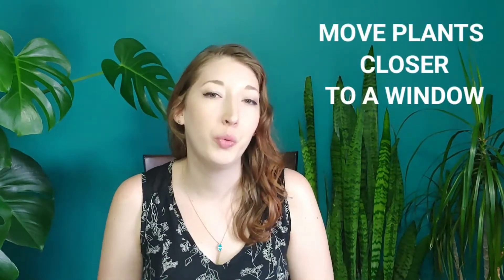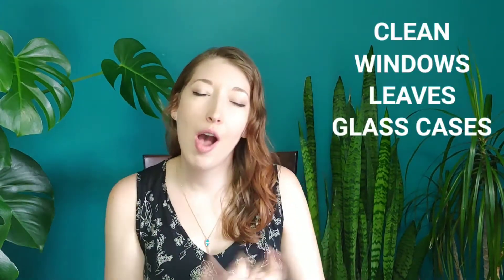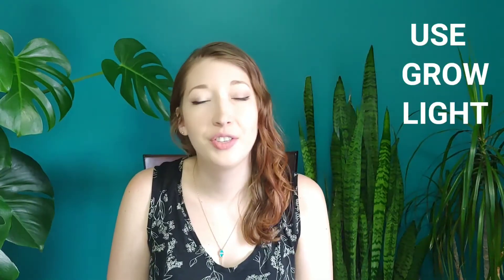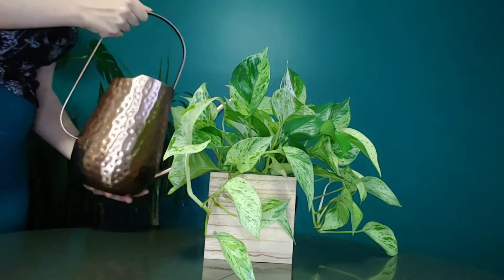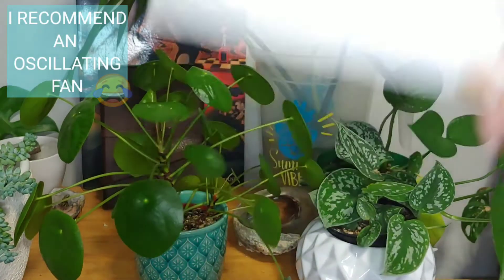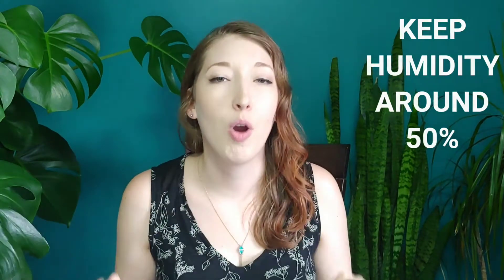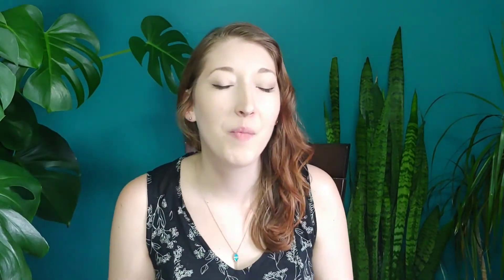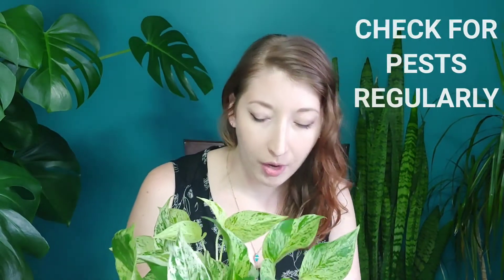WINTER PLANT CARE TIPS - How to keep house plants alive over the winter season.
Do you want to make sure your plants get through the winter? This video has lots of tips and advice on how to care for plants during the winter to ensure they make it to spring.

OPTIMIZE LIGHT

-Move plants closer to windows (south, west or east).
-But keep plants 2-3 inches away from window glass to prevent cold damage.
-Clean your windows, your plants leaves and glass containers that hold plants so that you can optimize the light that you do have.
-Use a grow light if you need more light.

WATERING

-Overwatering is the biggest killer of plants during the winter.
-Reduce the frequency that you water plants that take a winter rest.
-But some plants don't take a winter rest and will likely need the same amount of water. but always check the soil.
-Succulents should be watered once a month.
-Cacti should not be watered during winter unless they look shriveled.
-Use room temperature water so that you don't shock the roots.

AIR

-Avoid keeping your plants near heat vents and cold drafts.
-Increase air circulation. Use a fan and let the leaves sway in the breeze.
-Don't let home temperature drop below 50f 10c.
-If you travel, leave your heat on or you will come home to sad plants.

HUMIDITY

-keep humidity around 50%. this will keep plants happy.
-Don't raise humidity too high. When it's cold outside and really humid in our homes, we can have mold issues on our plants.

PESTS
-Check once a week for pests.
-Dryer conditions can help certain pests thrive.

FERTILIZING

-Stop fertilizing plants that take a winter rest.
-keep fertilizing any actively growing plants.

REPOTTING

-Wait to repot plants until spring when they are more active and will have an easier time rooting and growing.
-Don't wait to repot plants IF THEY NEED IT. If a plant really needs to be repotted, just do it.